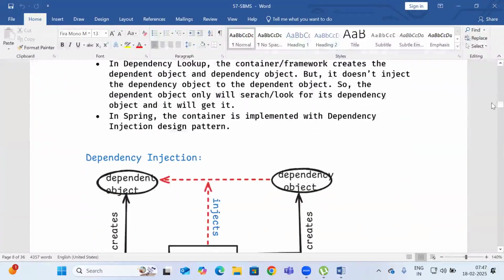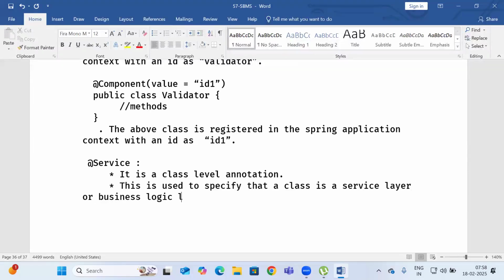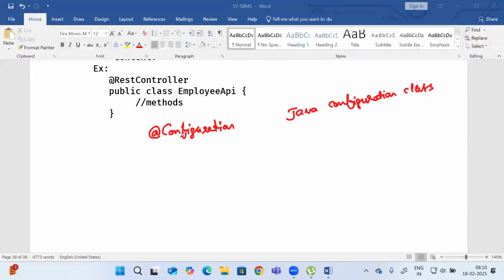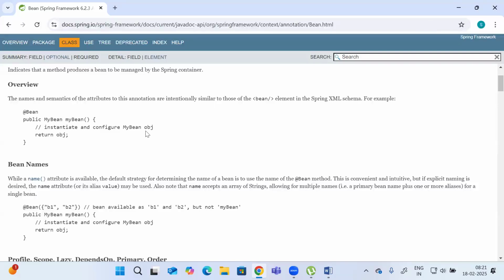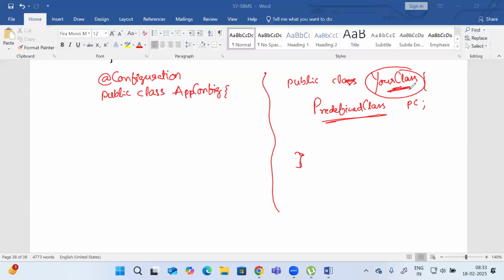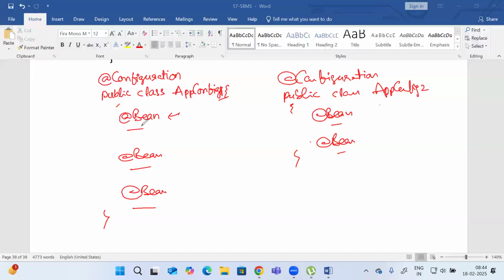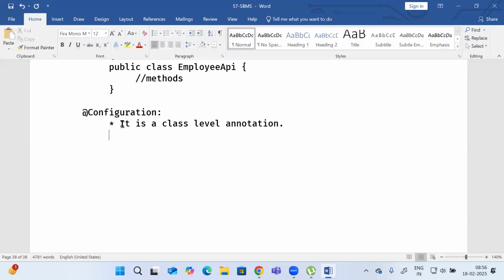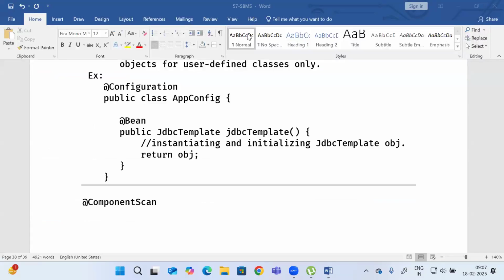24. SPRING - CORE